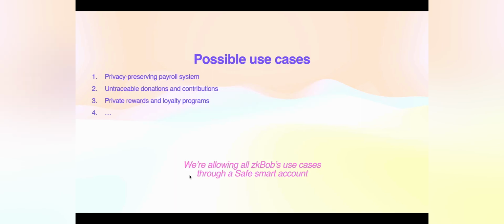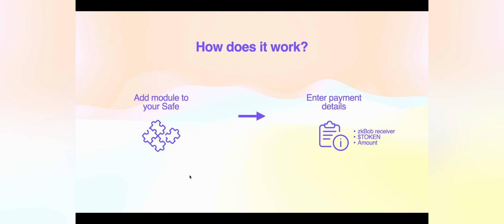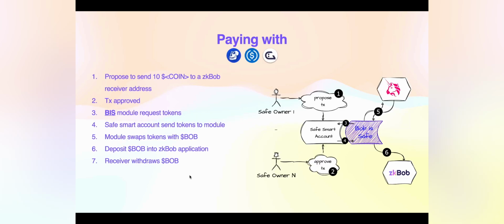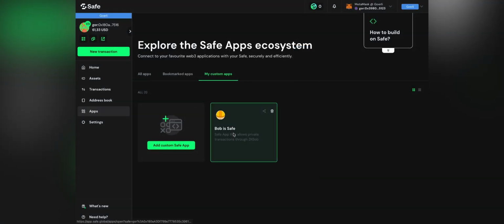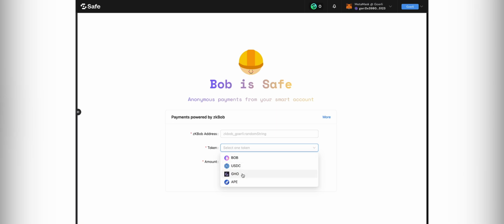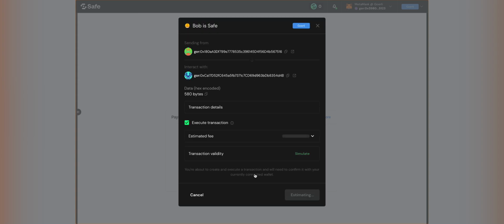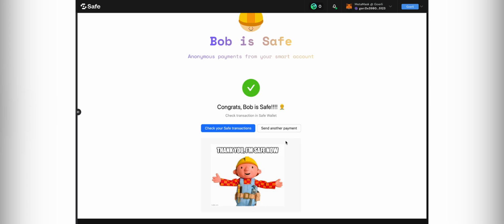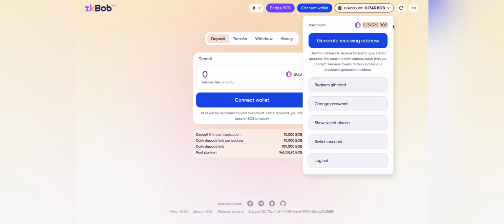Bob Is Safe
That's the project we did for ETHGlobal Lisbon 2023.

Bob is safe is an integration of zkBob into Safe wallet.

thanks to:
@ETHGlobal  for organizing the Hackathon
@zkbob4005 for giving us the 1st prize
limone.eth and Frankc (find them on github) for being amazing teammates